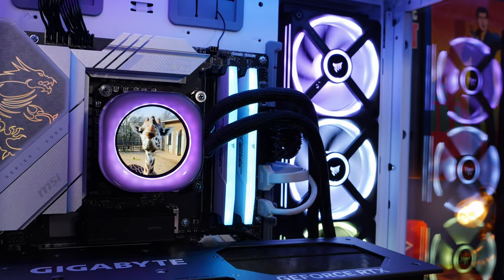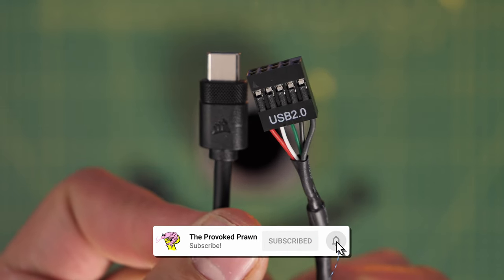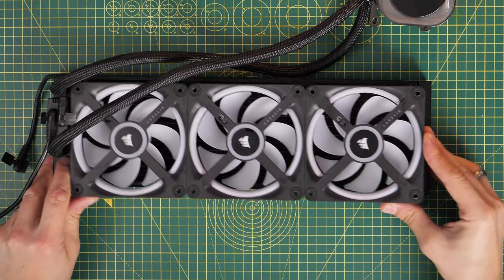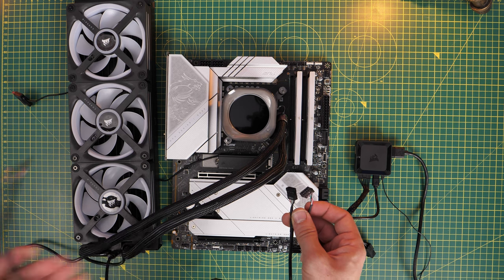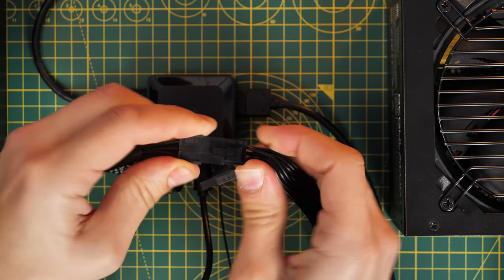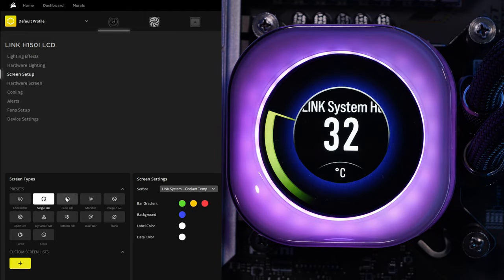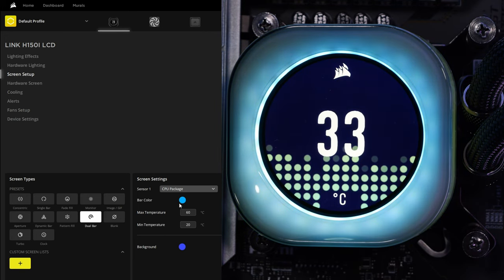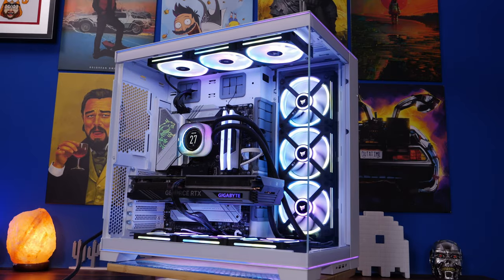Corsair iCue Link LCD upgrade explained and explored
Prawn here with a look at the Corsair iCue Link LCD upgrade kit. This is a LCD screen that's designed to replace the standard pump can on the Corsair iCue Link H100i, H150i and H170i coolers. It's an "easy" upgrade to your iCue Link system, assuming that you follow my tips of course. :)

Corsair iCue Link & 5000D Airflow upgrade Behind the Scenes Corsair iCue Link & 5000D Airflow upgrade Behind the Scenes

See deals on the Corsair iCue Link LCD upgrade
Amazon US
Amazon UK
Amazon FR
Amazon IT
Amazon DE
Amazon CA

🏆Big thanks to my super awesome YouTube members:
SirSpawnsALot, Meatykeyboard, Rawrr483,  Space Cannons, Mike S, Jay Shank 007, Jason Morgan, Starastin, McFarty, Chief Hao, Kraken Tortoise, Chris Thompson, Lank Wimb, Bhushan Mahesh Gandhi, Roburrt, isgursoy, Beaster Bunny, spandauguy and Gaming Nomad.

MANNINGTREE
CO11 9BE
United Kingdom